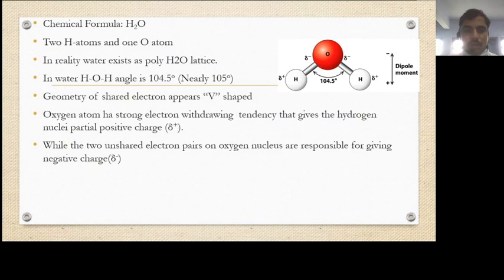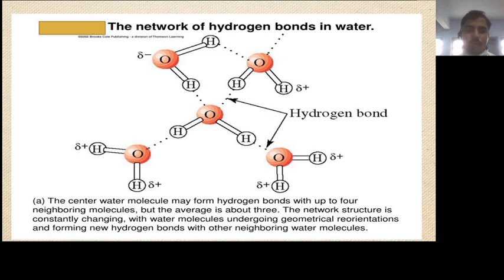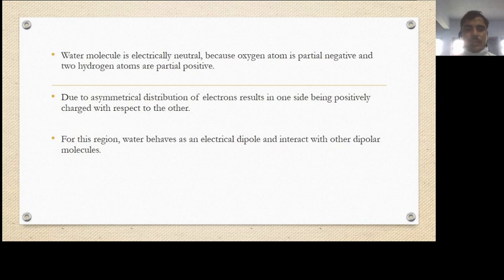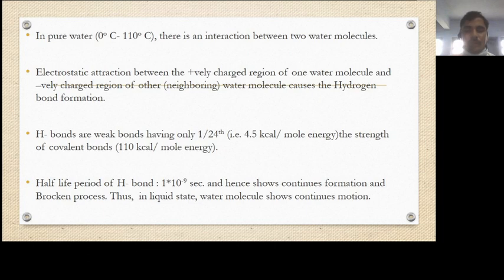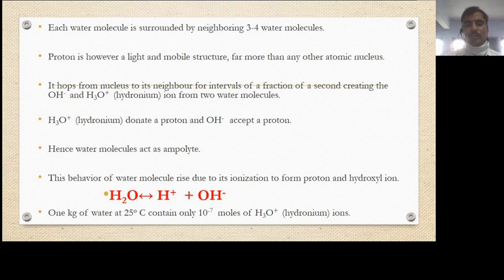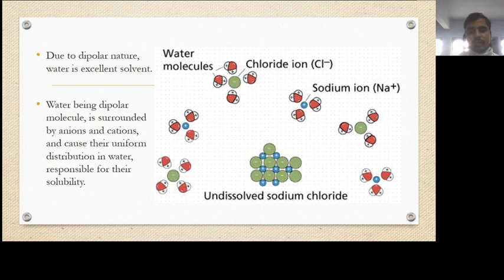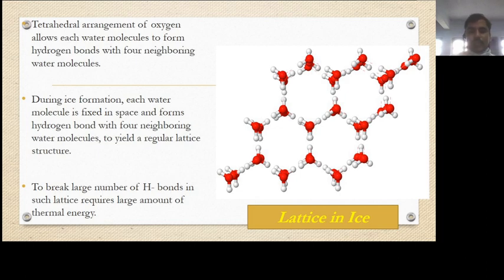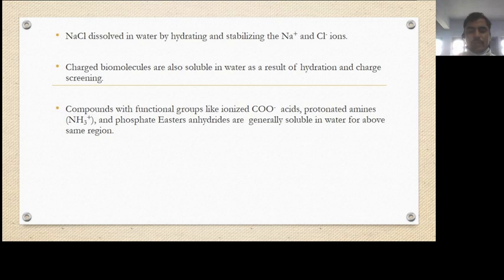L 5 Structure of Water 2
Structure of Water by D.A. Rayate